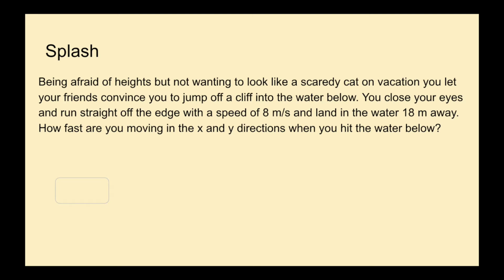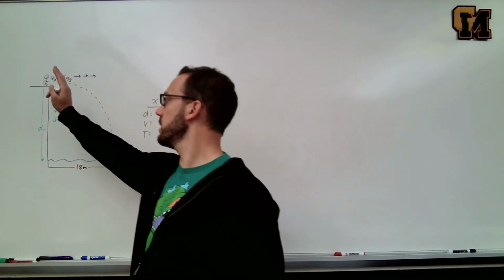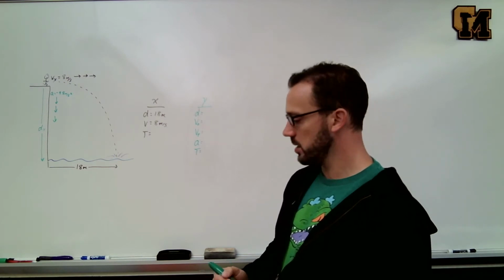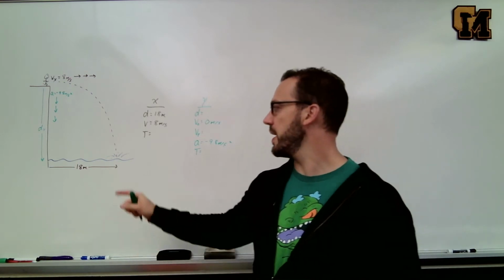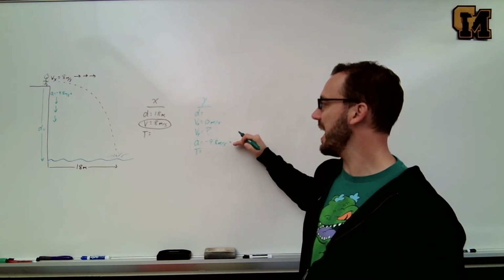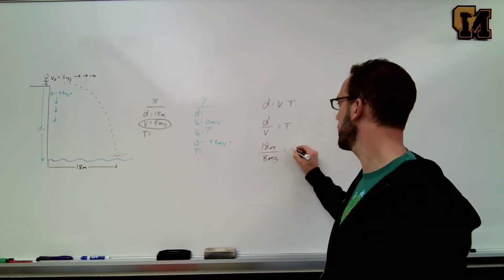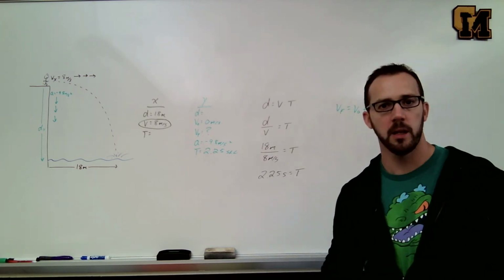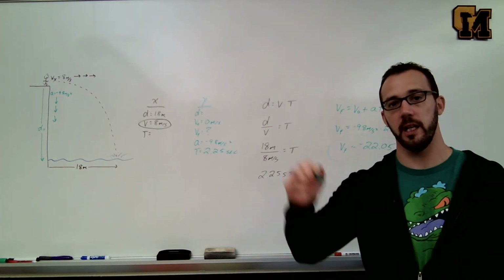Splash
This video demonstrates how to solve a horizontal projectile motion problem in physics.